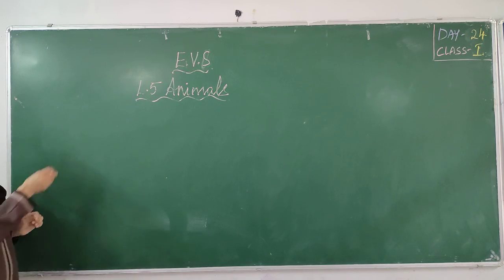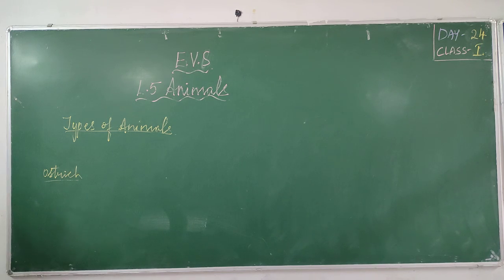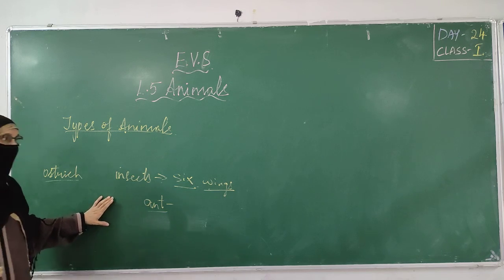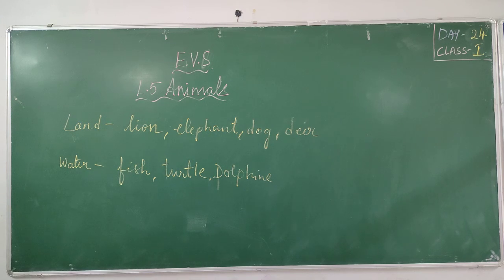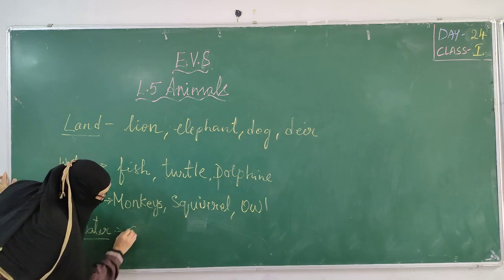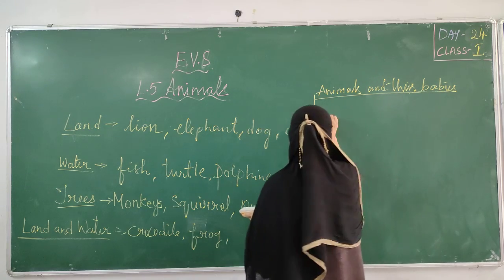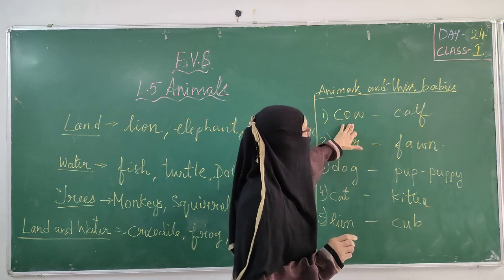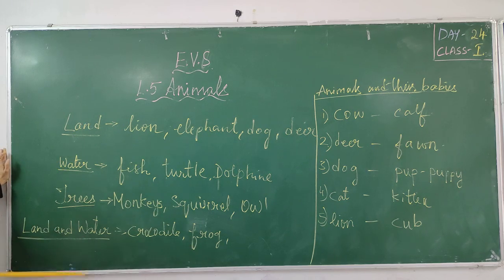Class 1 EVS Day 24